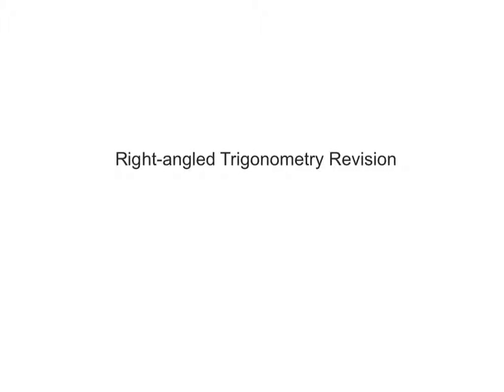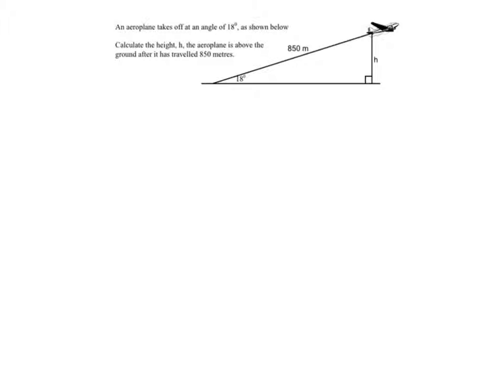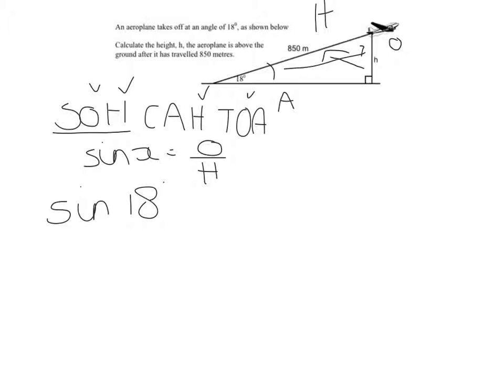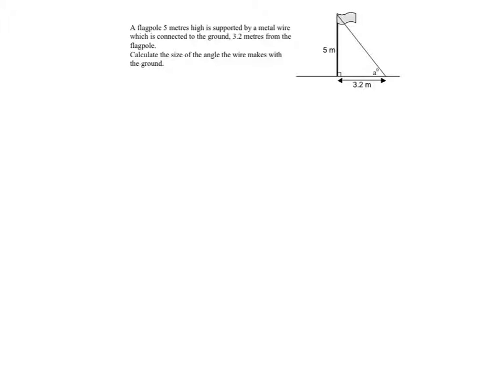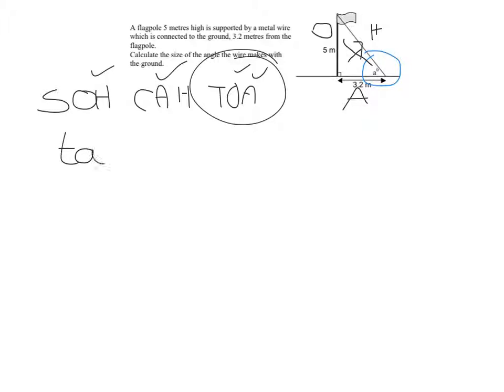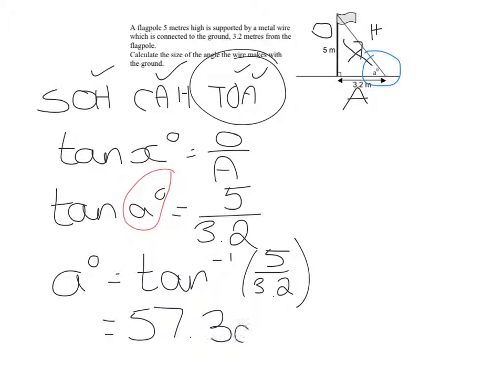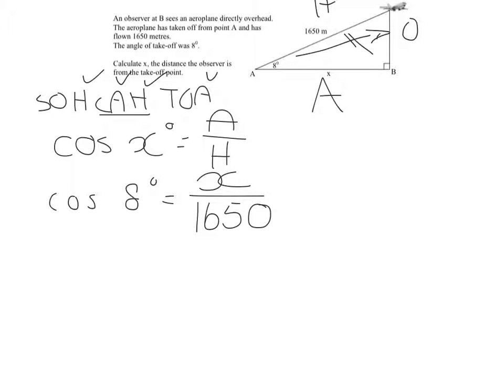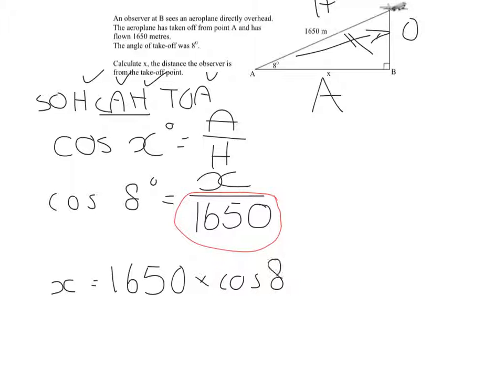National 5 Maths Revision of Right Angled Trig